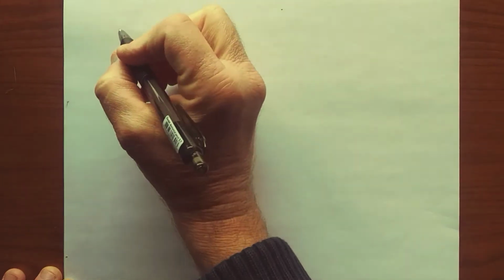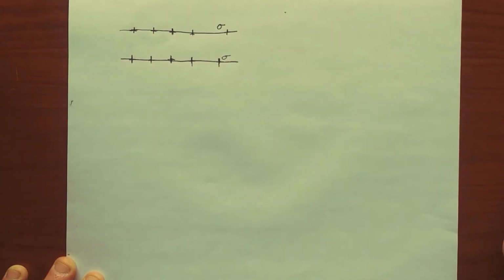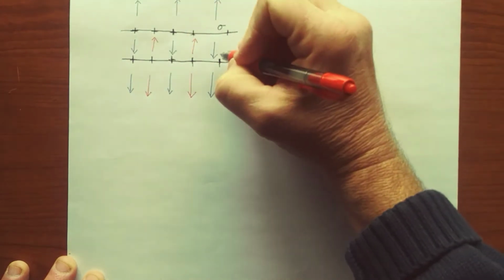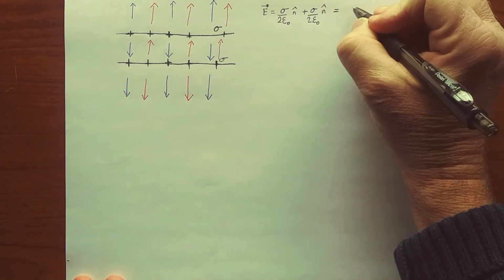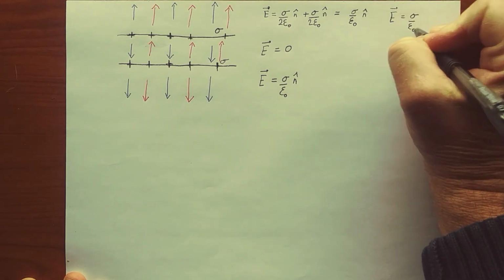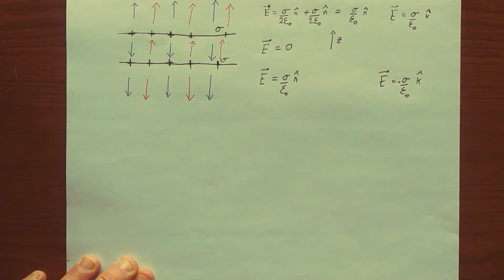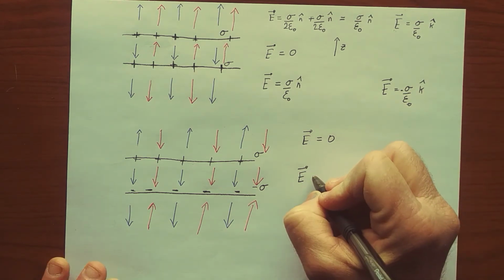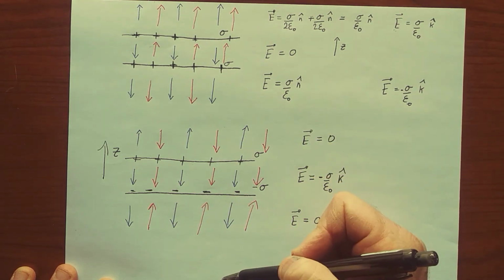Electric field of parallel charged plates